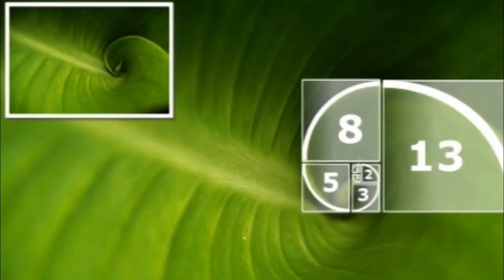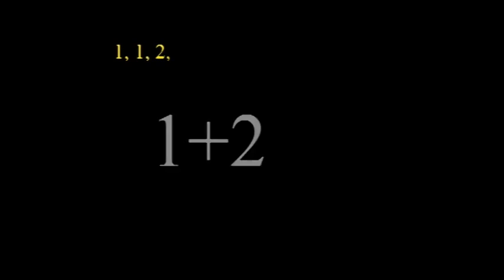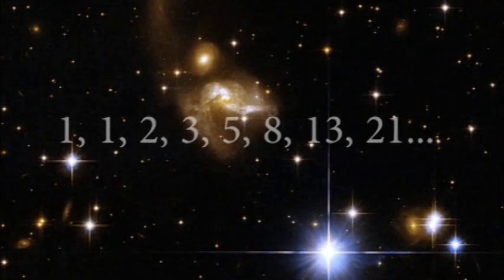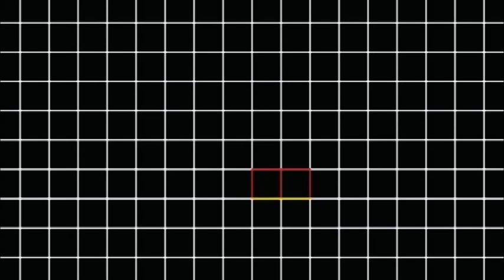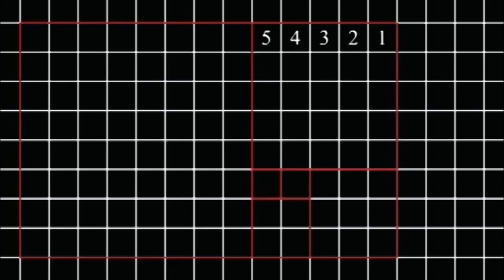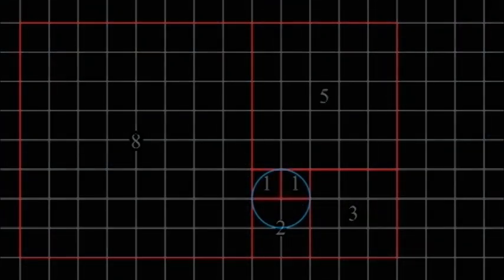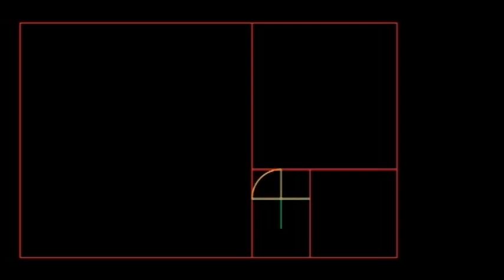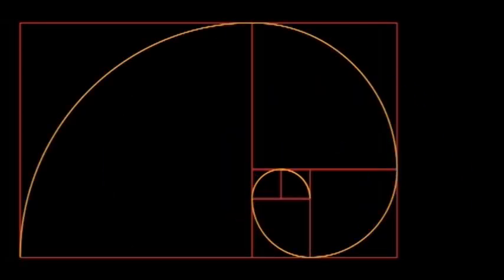Understanding The Fibonacci Spiral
Gareth Manfred Graff at RestoreThePlanet explains the amazing fibonacci spiral!!

Check Out RestoreThePlanet On These Social Media Sites.